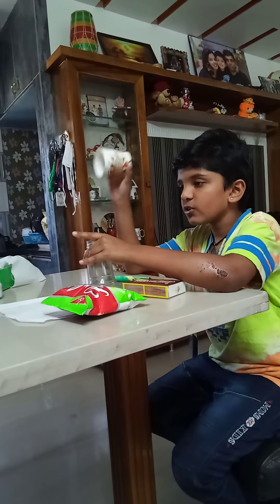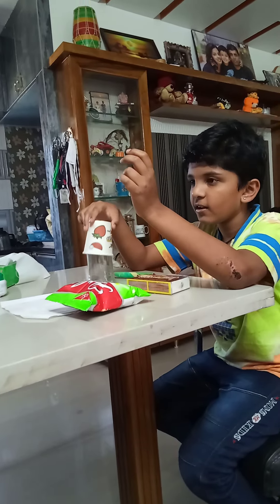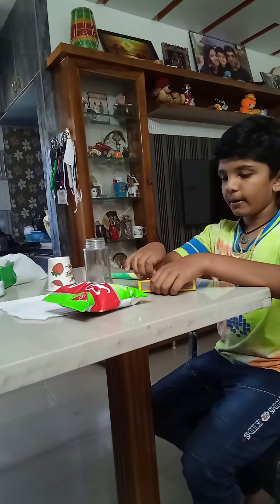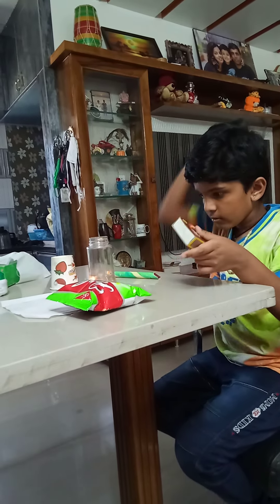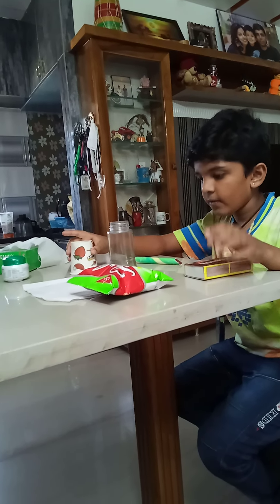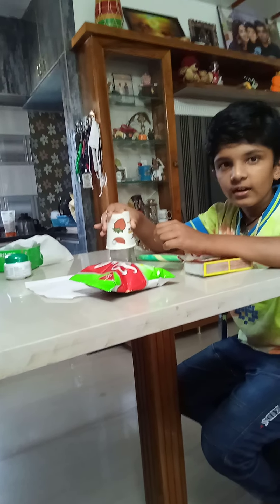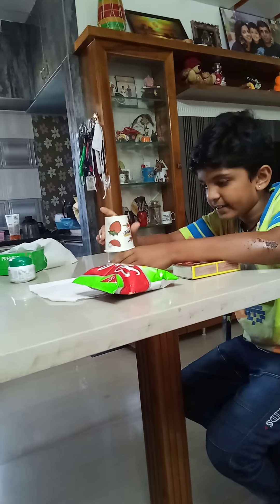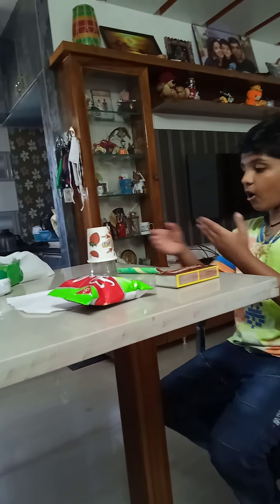vaccum vibration suction 2nd std